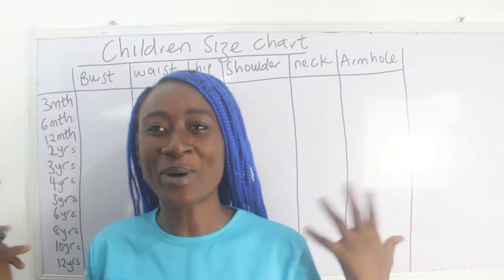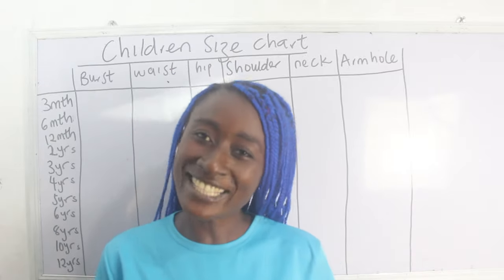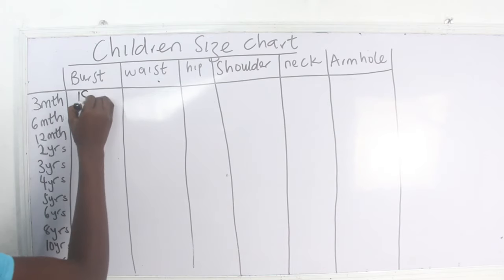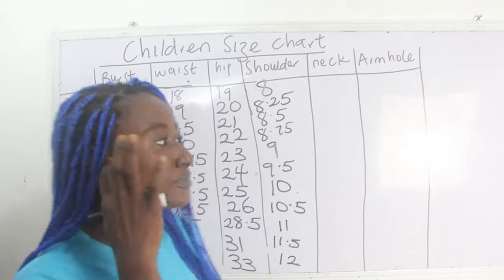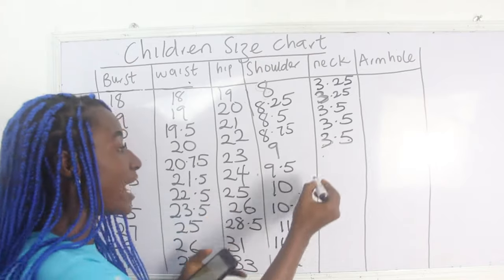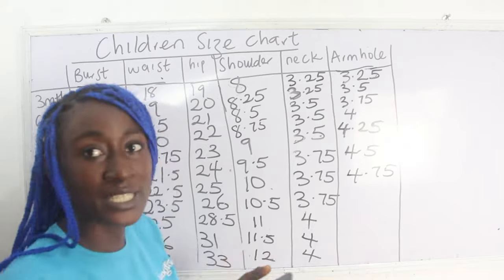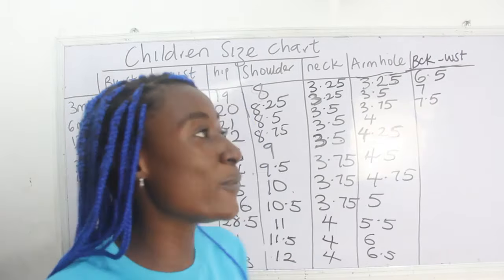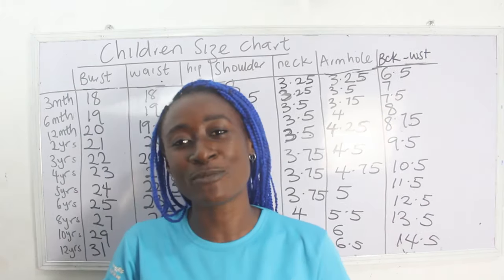CHILDREN SIZE CHART: FORMULAR AND CALCULATION / ARMHOLE/ SHOULDER/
kindly check out the children comprehensive size chart

Hey sew mate, i hope you enjoyed this video as much as i enjoyed creating the video, this video will enlighten you on children size  chart .  children size chart which includes burst, waist and hip measurement. shoulder to waist , armhole and shoulder measurement .